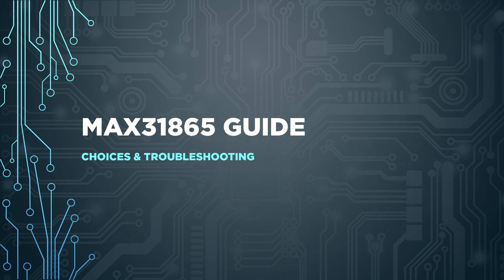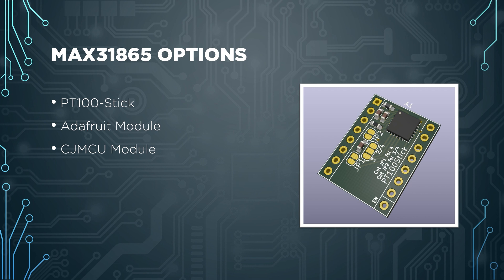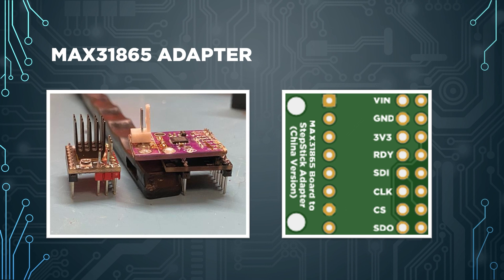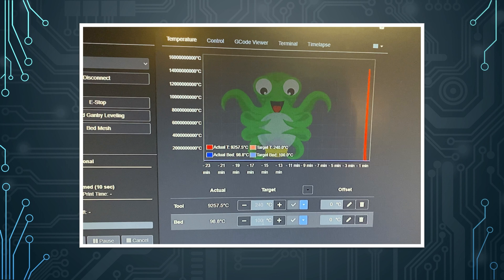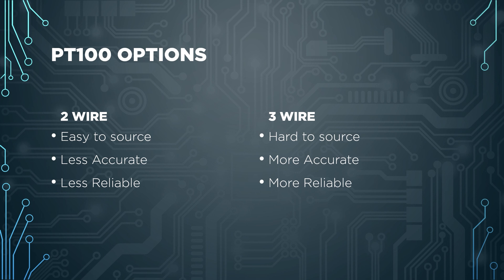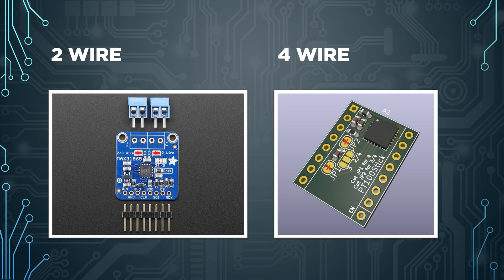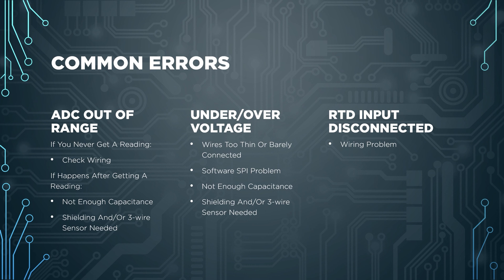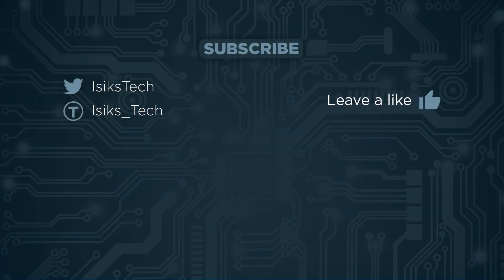Klipper MAX31865 Options & Troubleshooting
3 Wire PT100:

CJMCU: (Amazon too expensive atm)

Chapters
0:00 Intro
1:13 Board Options
3:07 Wiring Options
3:41 MAX31865 Adapter PCB
4:38 Raspberry Pi as MCU
6:23 2-wire vs. 3-wire PT100
9:53 Jumping Pads for 2-3-4 Wire Sensors
11:05 Common Errors
11:45 Filtering Signal With Capacitors
12:26 Common Errors, Continued